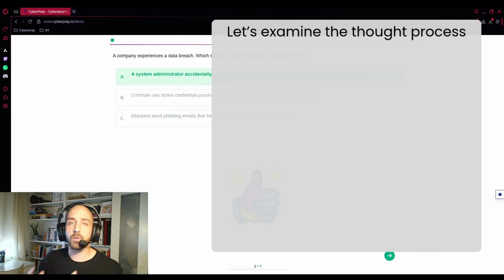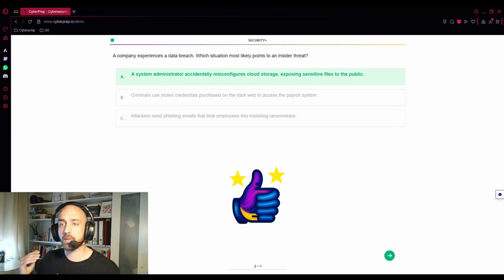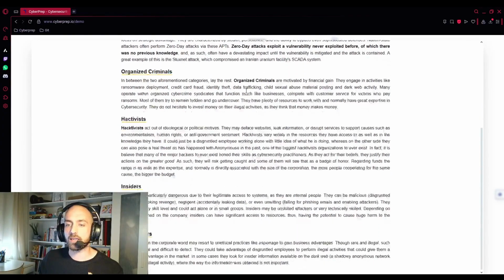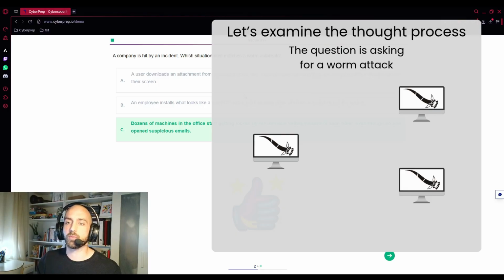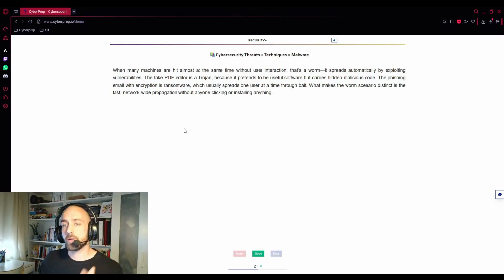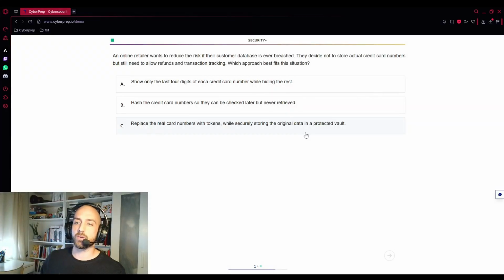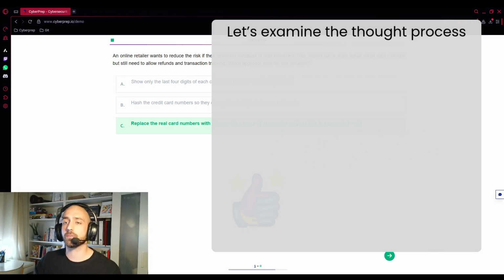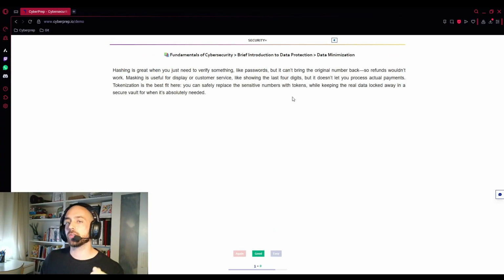Discover how CyberPrep can help you learn! Demo walkthrough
Hey there!

In this video we go through the demo together, so that you can feel how CyberPrep guides your thought process using questions, to put your mind to work on the different concepts within the Security+ outline.